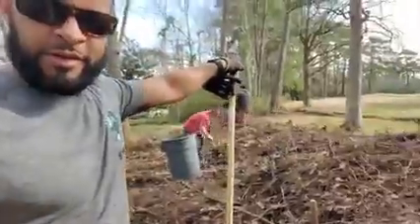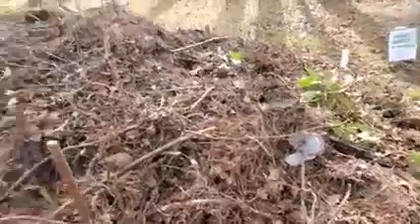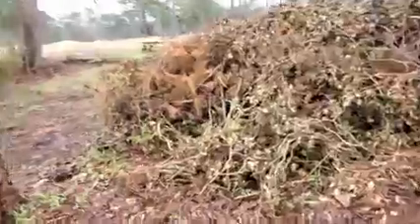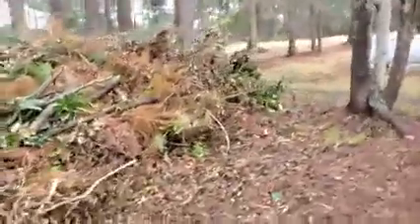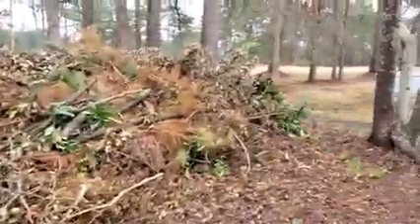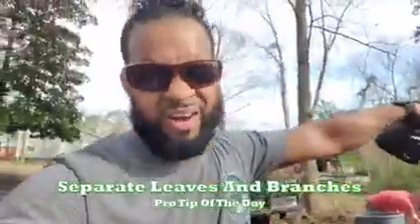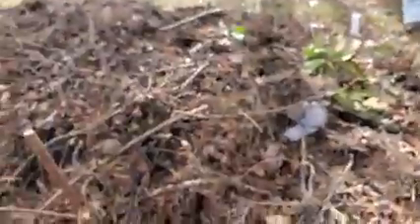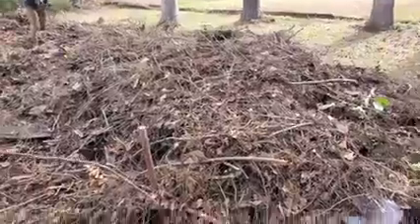10 Hour Job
This job took 10 hours to complete. We broke it up into 2 days. 10 hours!!! That's crazy!!! We were tired, but we pulled through and got it done, The Junk Busters Way!

Who's Gonna Haul It?